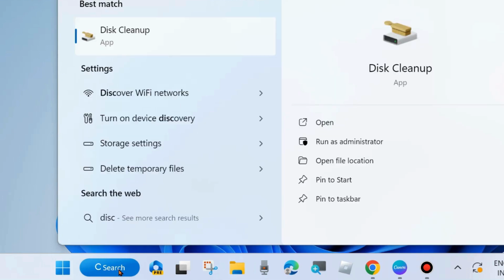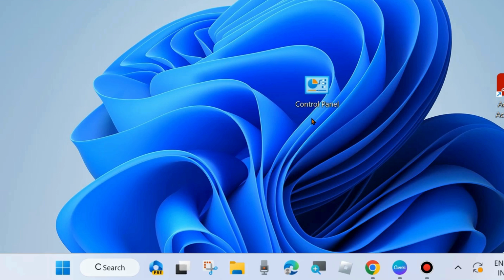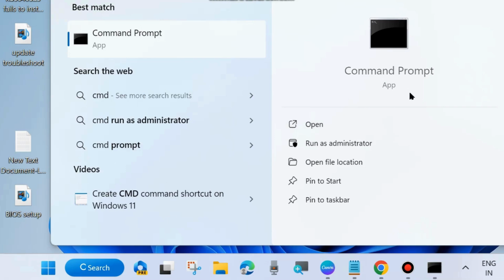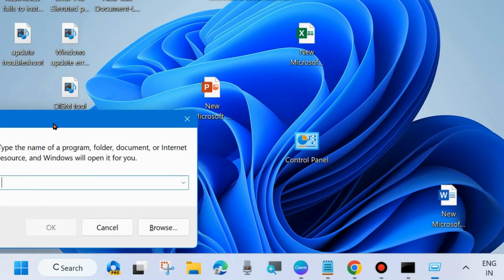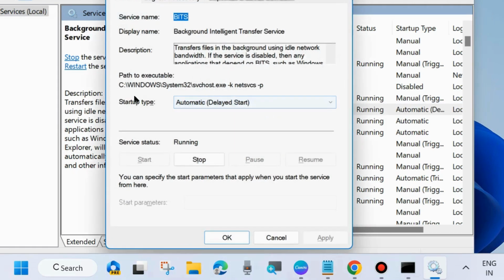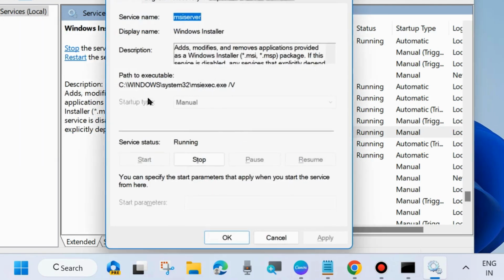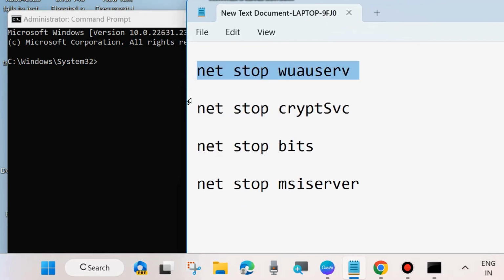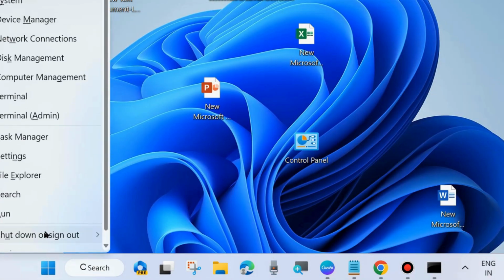0x80070241 Update Error Code on Windows 11 / 10 Fixed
How to Fix Update Error Code 0x80070241 on Windows 11 / 10